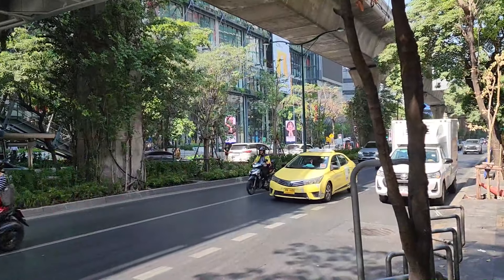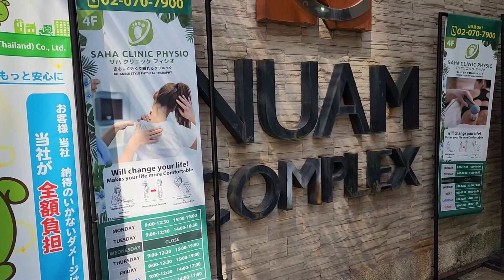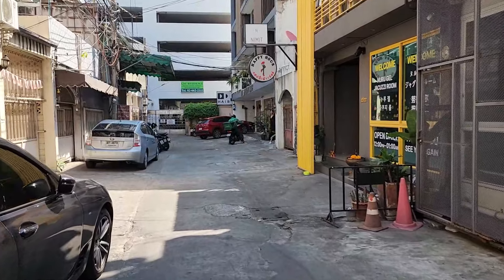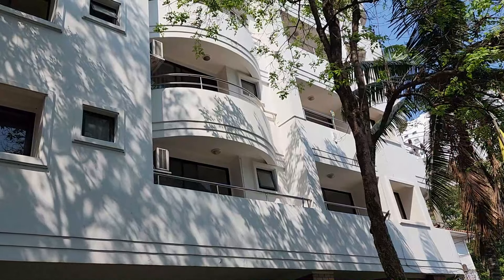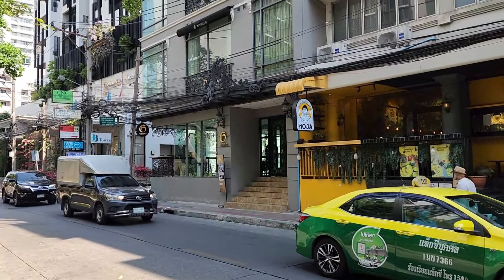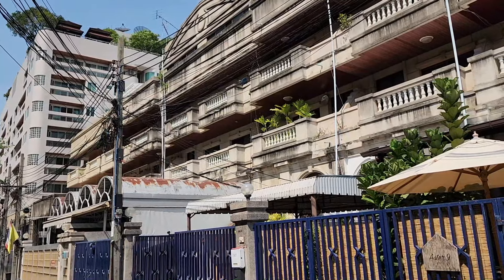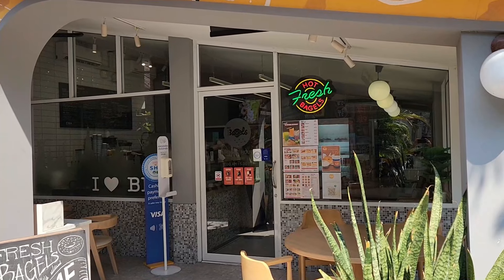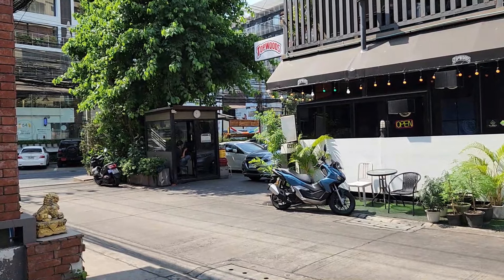A Quiet Street In Bangkok